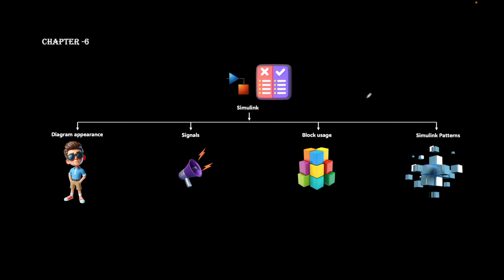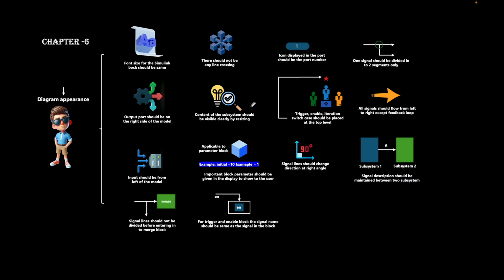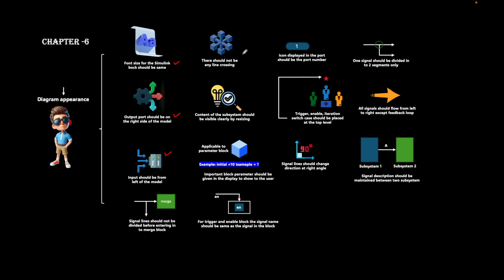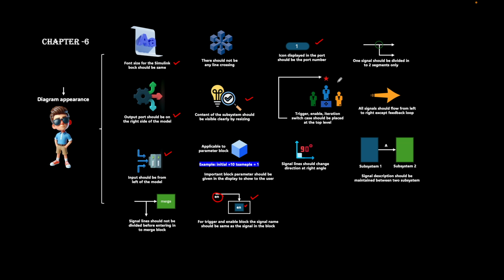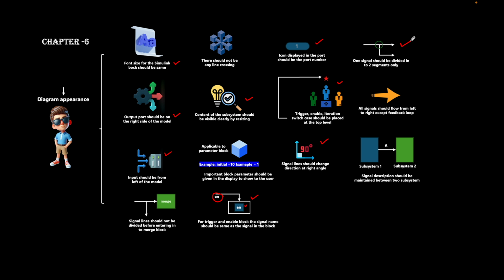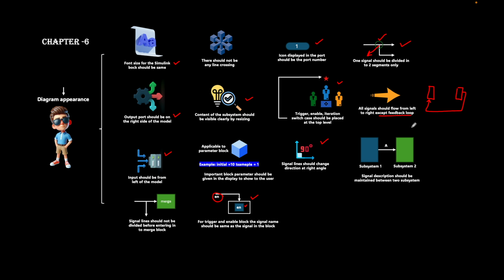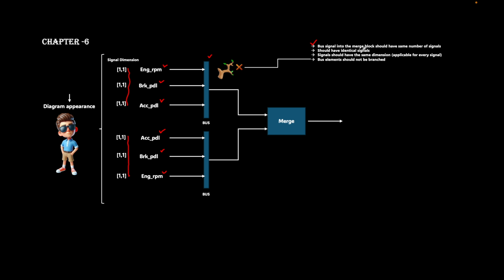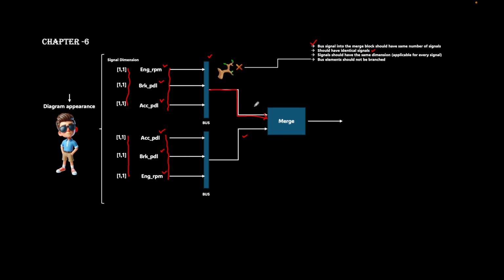MAAB Simulink Diagram Appearance: Signal Flow, Block Layout, and Merge Block Rules (Chapter 15)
Learn how to design clean and compliant Simulink diagrams following MAAB guidelines in this comprehensive tutorial. Topics include organizing block and signal layouts, proper placement of inputs and outputs, avoiding line crossings, consistent font usage, and clear signal naming. Understand best practices for enable and triggered subsystems, signal direction changes, and bus and merge block management to maintain model clarity and reduce errors. Adhering to these visual and structural standards improves model readability and maintainability, essential for professional embedded system development.

Key topics covered:

MAAB-compliant block and signal placement

Avoiding crossing signal lines and managing signal flow

Proper naming and visibility of signals and subsystem ports

Guidelines for enable, triggered, iterative, and switch-case subsystems

Managing bus signals and merge blocks for consistent behavior